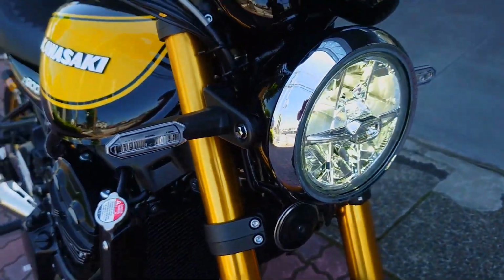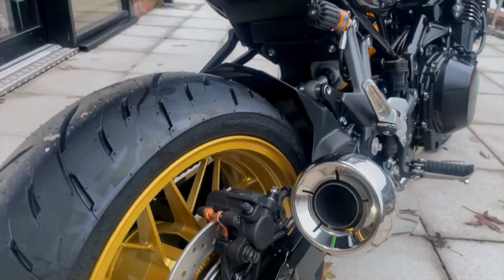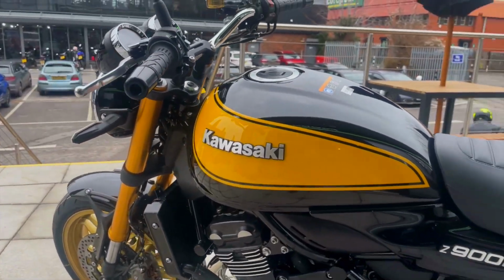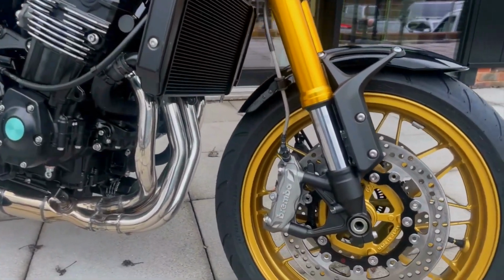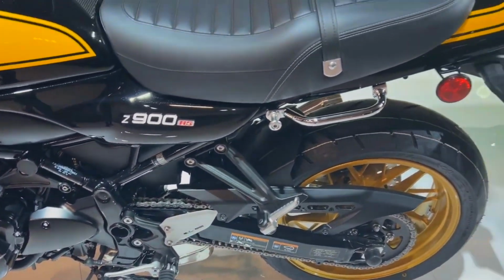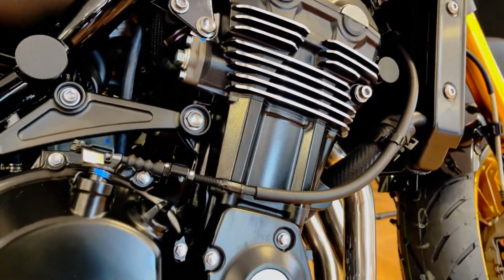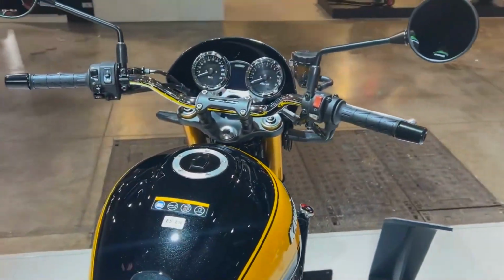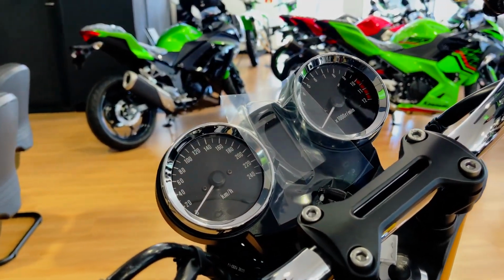Z900RS SE Remembers Kawasaki Iconic Old School Z Model | 2023 Kawasaki Z900RS SE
The new 2023 Z900RS SE version is offered in the iconic «Yellow Ball» color of the original 1972 Super Four, Z1 design, updating one of Kawasaki's most coveted paint schemes from the 1970s. The exhaust system has been tuned to produce a pleasant rumble when the engine is started, and idling based on reliable research.